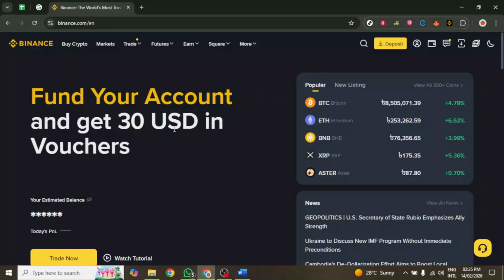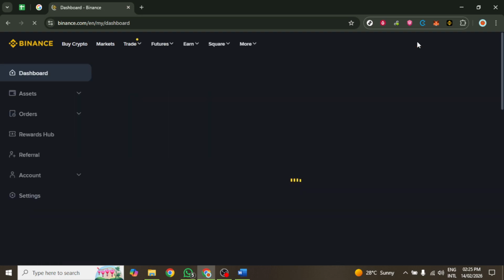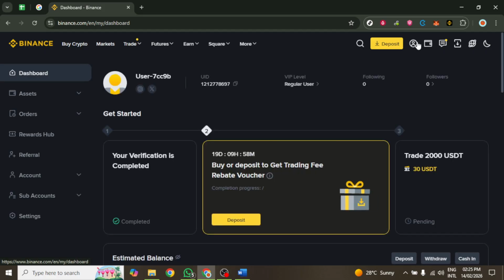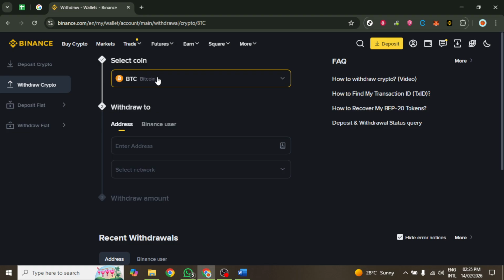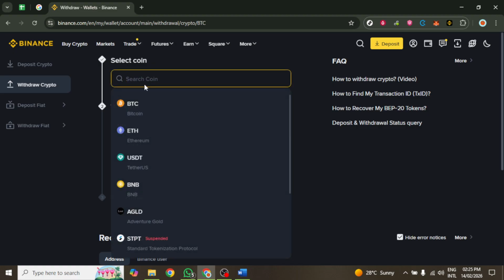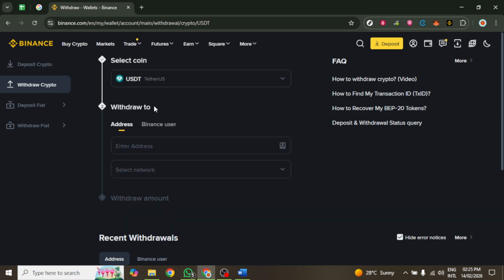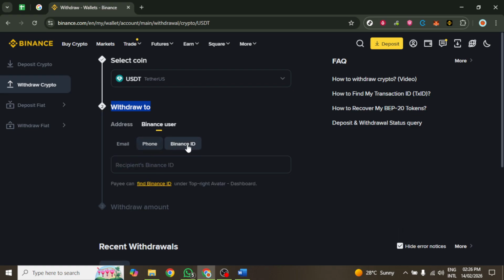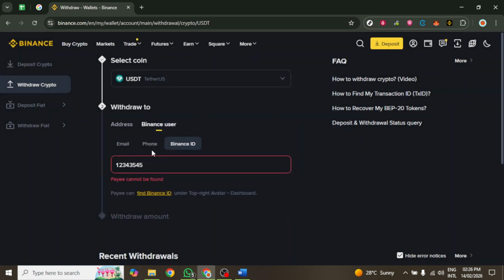How to send usdt using binance id [FULL GUIDE]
In todays video we cover How to send usdt using binance id